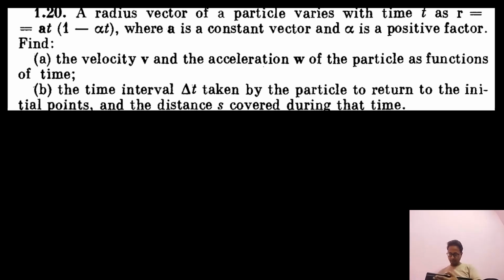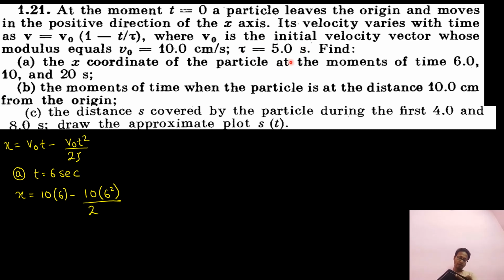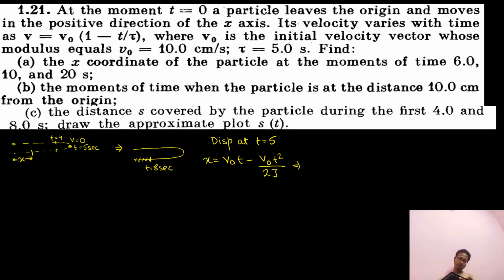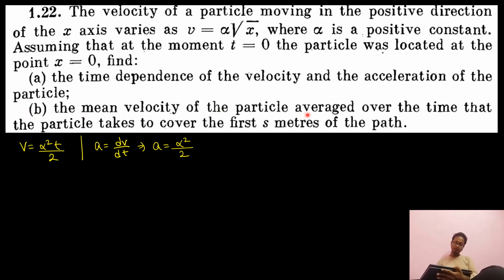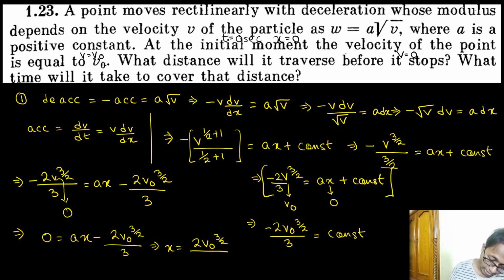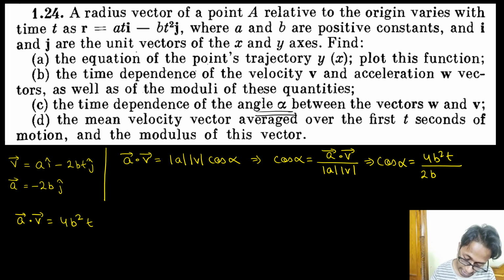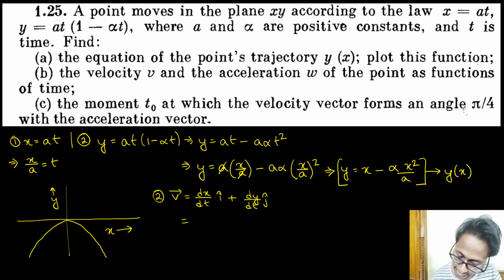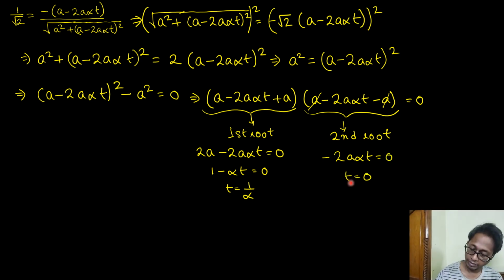kinematics 4 for jee advanced from ie irodov(physics)